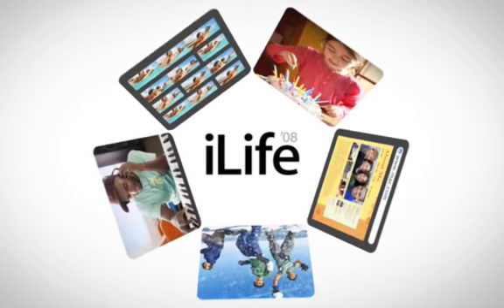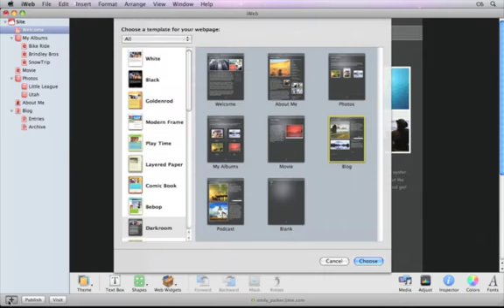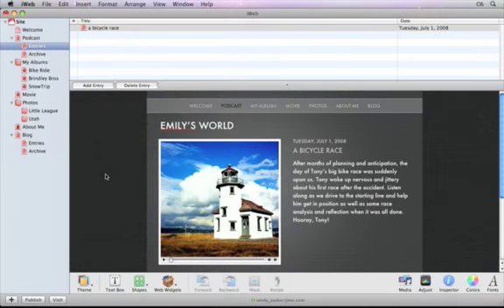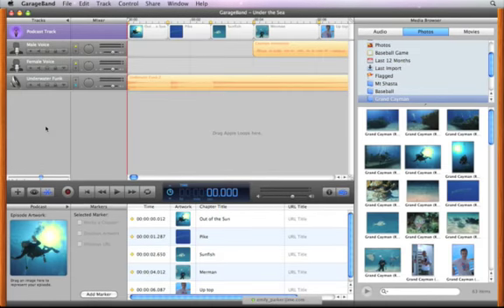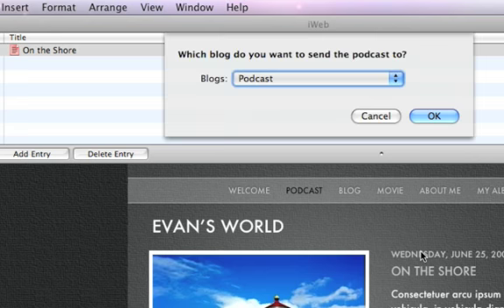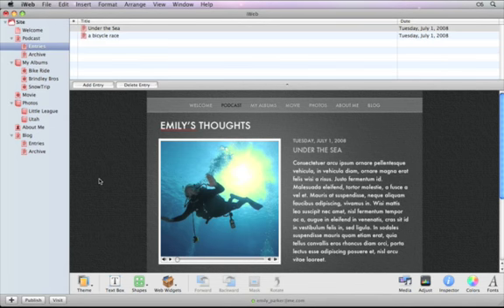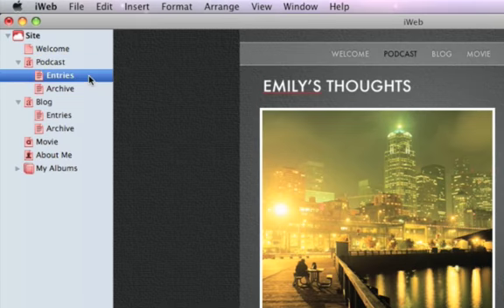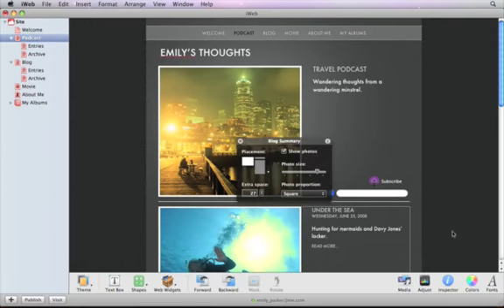Apple iLife iWeb-Publishing a Podcast